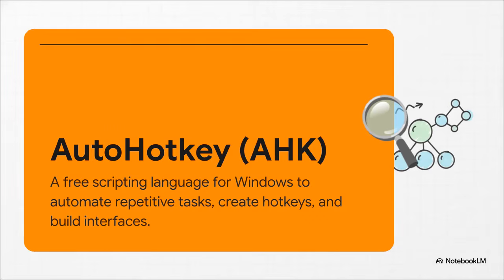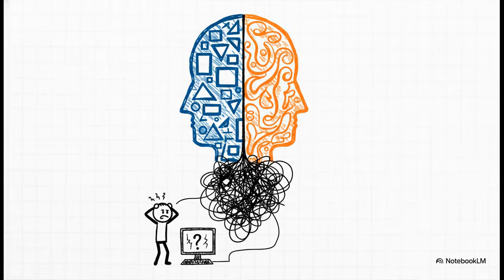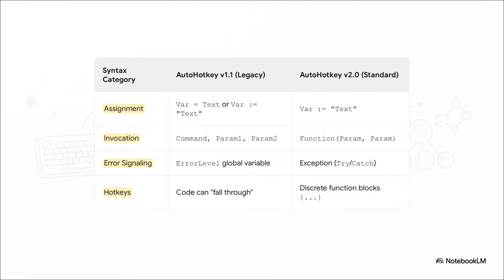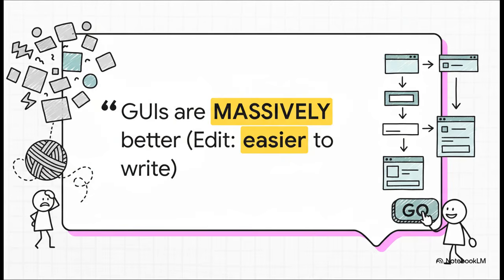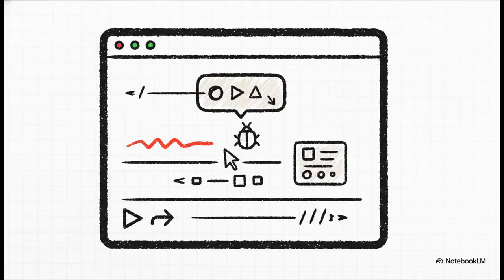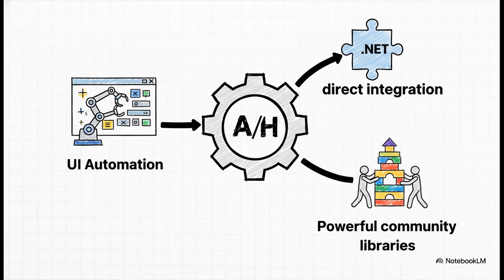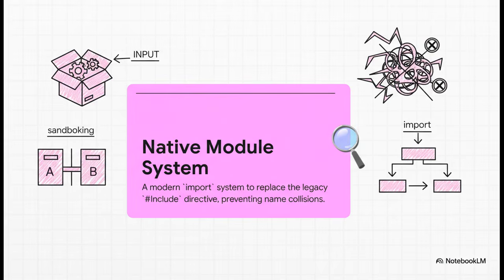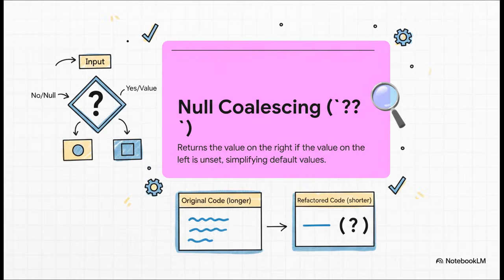🚨 AutoHotkey V2.1 Features Will Change How You Code Forever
*Summary*
This video explores AutoHotkey's remarkable transformation from a quirky macro tool into a modern, professional programming language. The presentation covers the evolution from the problematic Version 1 with its confusing dual syntax to the revolutionary Version 2 that fundamentally redesigned the language's foundation, and looks ahead to the upcoming Version 2.1 features.

*Key Points*
**[00:00:00] - AutoHotkey's Complete Renaissance: From Legacy Problems to Modern Solutions**
 • AutoHotkey has been a Windows automation "secret weapon" for over 20 years, allowing users to create keyboard shortcuts, automate forms, and handle repetitive PC tasks
 • Version 1's major flaw was its confusing dual syntax system - requiring different assignment operators for text (=) versus numbers (:=), creating a "split personality" that persisted for nearly two decades until March 2024
 • Version 2 represents a complete ground-up redesign that eliminated inconsistencies, replacing comma-separated commands with standard function calls and implementing modern try-catch error handling
 • The modern ecosystem now includes professional-grade tools like the official VS Code extension with auto-completion, real-time error checking, and instant documentation, plus powerful community libraries for complex UI automation and .NET framework integration
 • Version 2.1 alpha introduces enterprise-level features including a native module system to replace messy file includes, optional chaining operators for safer property access, and null coalescing operators for cleaner default value handling
 • These improvements position AutoHotkey as a viable solution for professional robotic process automation (RPA) and large-scale application development, transforming it from a personal productivity tool into mainstream programming language

*Brief Summary*
AutoHotkey has successfully completed its transformation from a simple automation utility into a robust, professional programming language with modern tooling and syntax. With Version 2.1's upcoming modular architecture and advanced features, AutoHotkey is positioned to compete in enterprise automation markets while remaining accessible to individual users seeking to streamline their workflows.